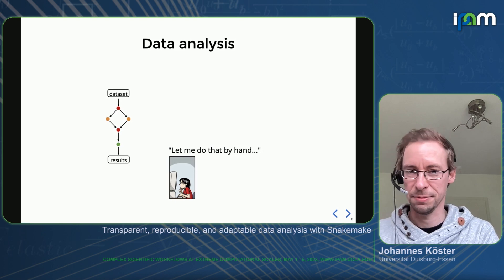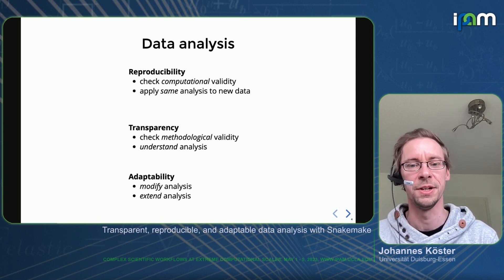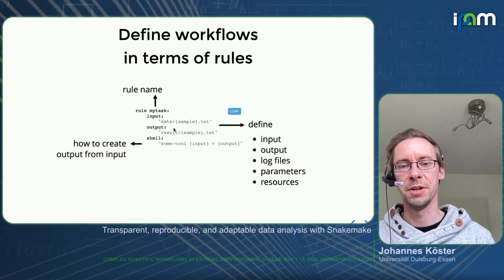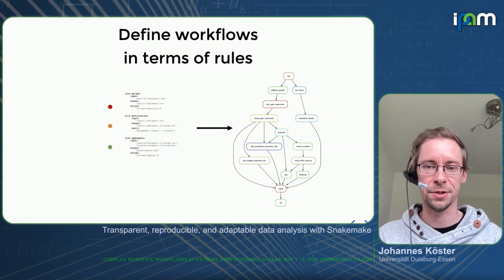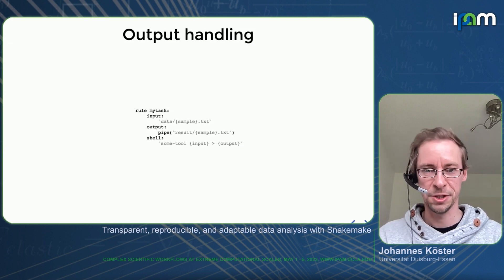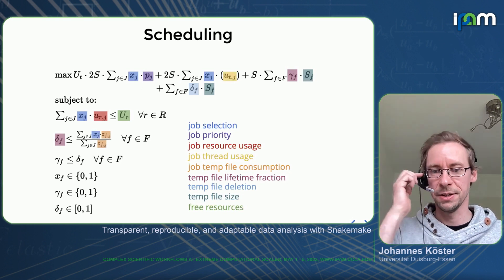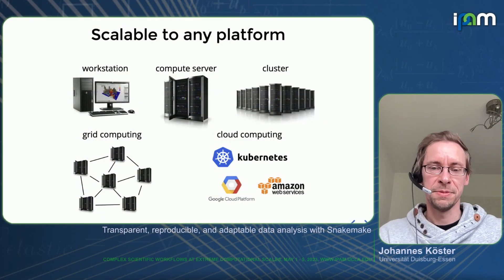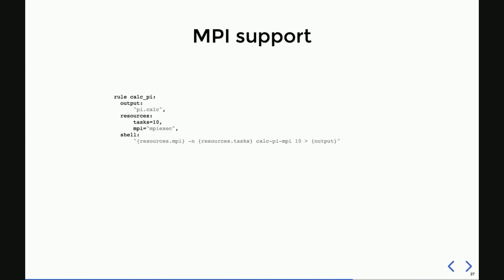Johannes Köster - Transparent, reproducible, and adaptable data analysis with Snakemake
Recorded 04 May 2023. Johannes Köster of the Universität Duisburg-Essen presents "Transparent, reproducible, and adaptable data analysis with Snakemake" at IPAM's workshop for Complex Scientific Workflows at Extreme Computational Scales.
Abstract: Snakemake is one of the most widely used systems for reproducible data analysis. While reproducibility is an important goal, it should not be considered the only one when designing an in silico analysis. We show how Snakemake reaches beyond plain reproducibility and enables truly sustainable data analysis that support the transparent assessment of the used methods and obtained results, as well as being adaptable towards new applications.